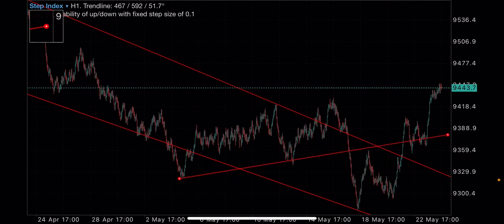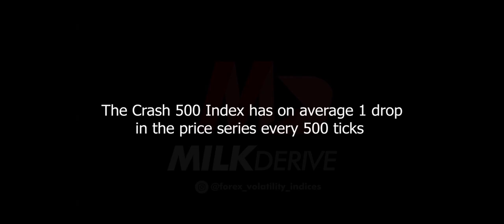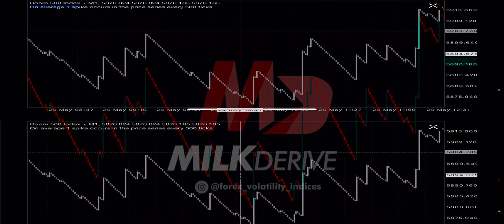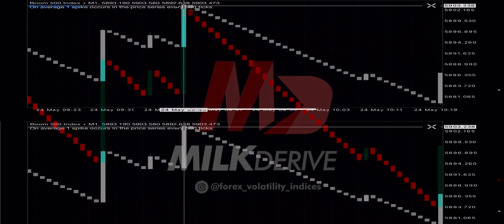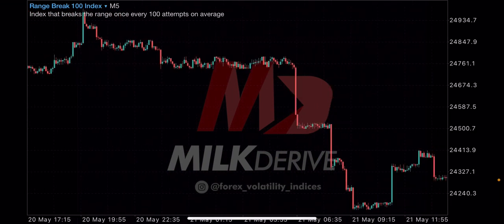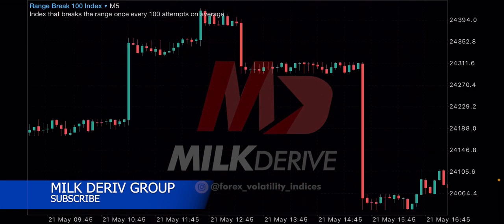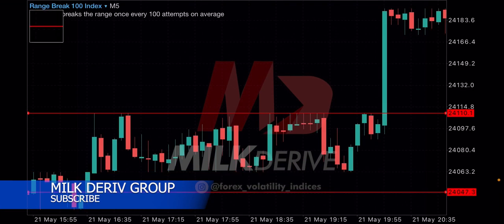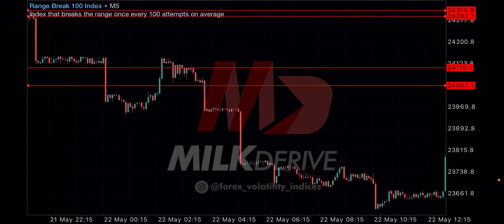SPECIAL INDICES (BOOM AND CRASH, STEP INDEX, JUMP INDICES, RANGE BREAK)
In this Educative Video, We  discussed about Three special Indices offered by DERIV BROKER . we Discussed about the Popular BOOM AND CRASH( With insight on the BOOM 500. BOOM 1000. CRASH 500. CRASH 1000) , step index( Step index best Strategy in forex 2021), the new JUMP INDICES ( Jump 25, Jump 75, Jump 10, Jump 50), and the RANGE REAK INDICES ( Best strategy for Range break , What range Break is)  The video is very Educative